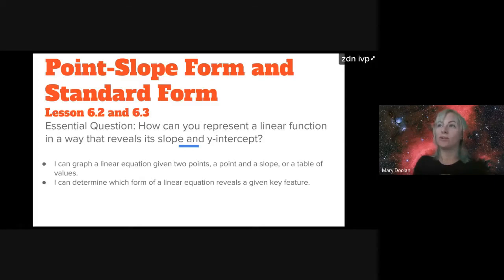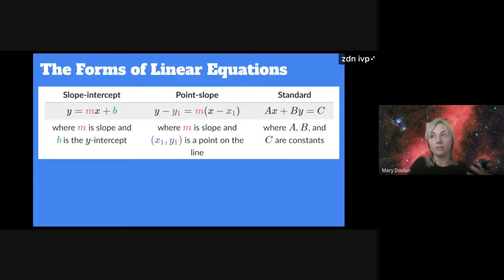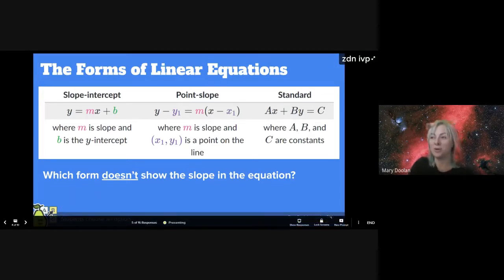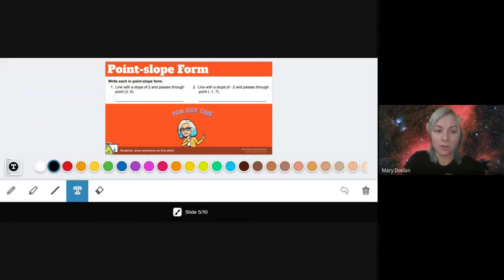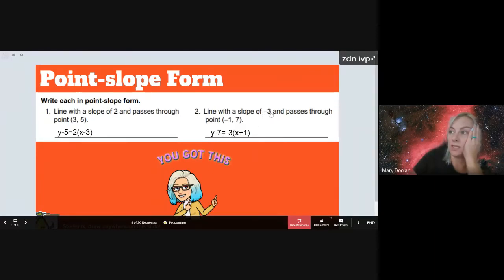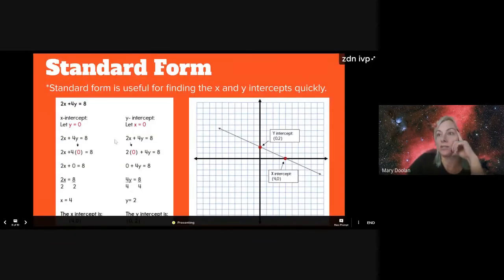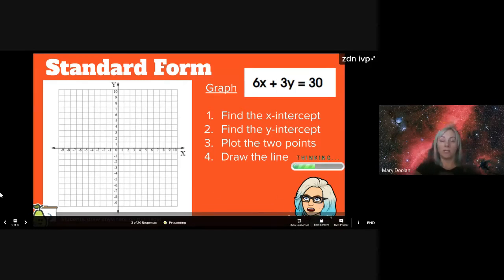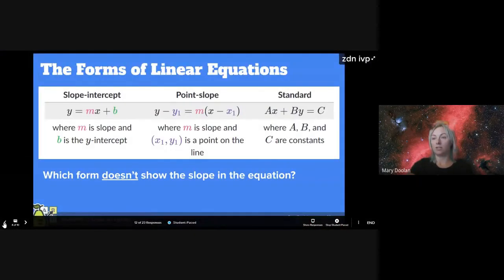Algebra 1 P4 Lesson 6.2 and 6.3